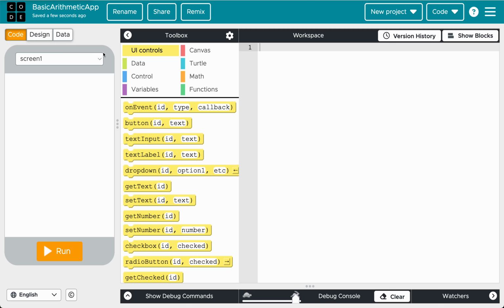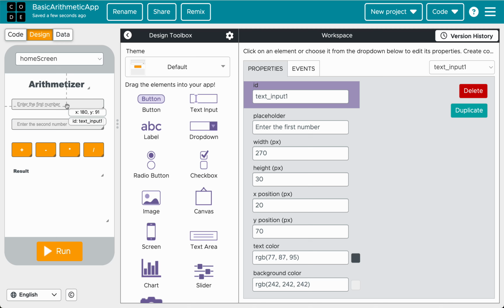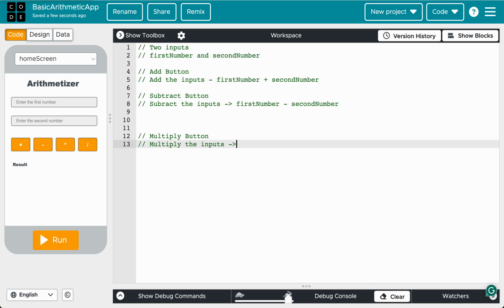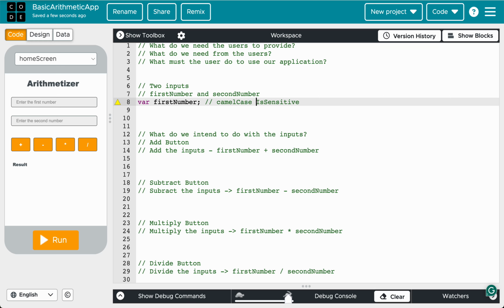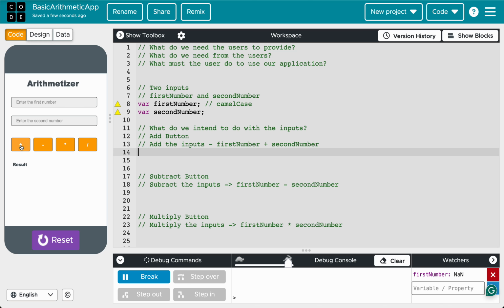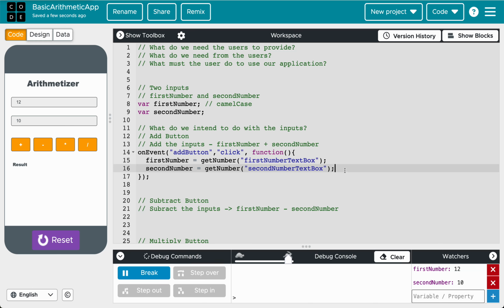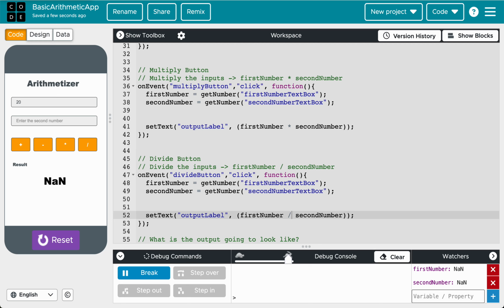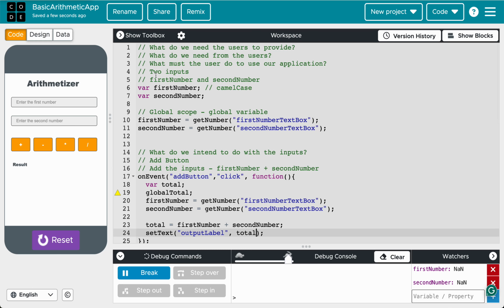Let's build a Basic Arithmetic Calculator - For Beginners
This is a basic calculator. The goal of this video is to walk you through how to think about solving problems.

If it's too slow, kindly watch at a faster speed by changing the settings.